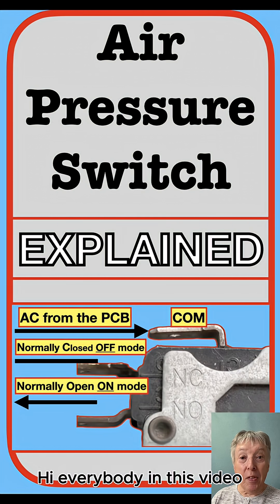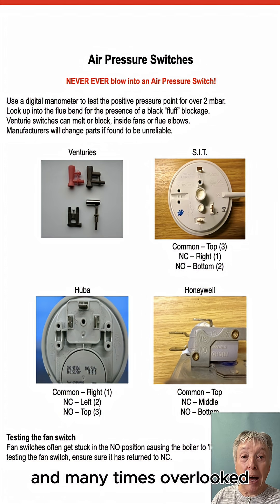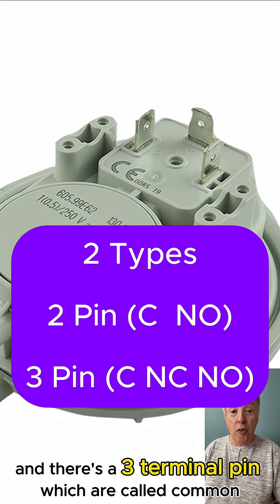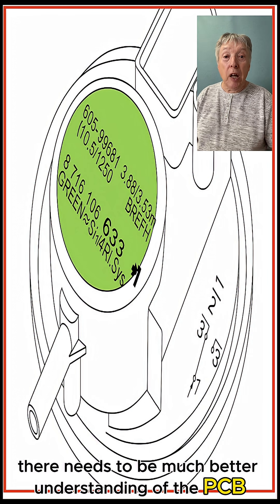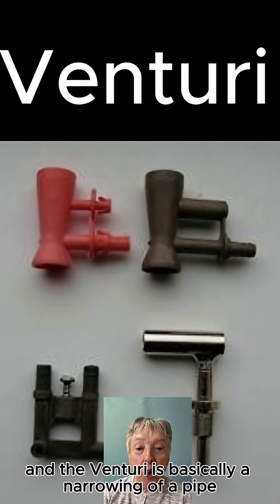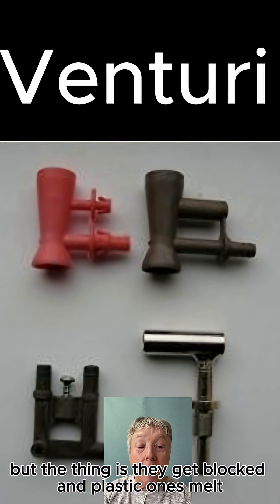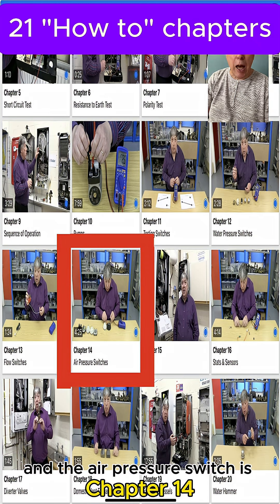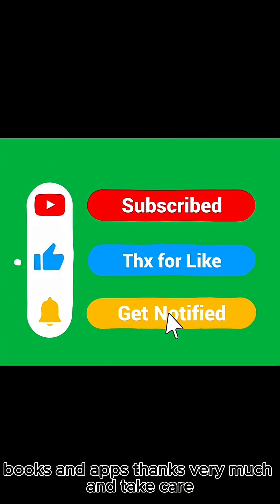Understanding the Role of the Air Pressure Switch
The Air Pressure Switch (APS) plays a critical role in ensuring boiler safety. Its main function is to verify that the flue system is clear and safe before ignition begins.

When there is a demand for heat or hot water, the fan activates and gently pushes a small amount of air through a tube to the Venturi. This process takes just a few seconds. If the flue is clear and the APS is functioning correctly, the ignition sequence continues. However, the Venturi can become blocked or even melt, so its condition is vital.

Common Mistake: Testing in Hot Water Mode

One common mistake made by installers is testing the boiler by turning on the hot water tap. This is incorrect, as many boilers do not activate the pump in hot water mode.

Always test faults in heating mode. This ensures that the programmer, room thermostat, and other essential components are engaged during the diagnostic process—and avoids causing unnecessary concern for the customer.

There are two main types of APS:
2-pin (C - NO): Common and Normally Open
3-pin (C - NC - NO): Common, Normally Closed (NC), and Normally Open (NO). The NC terminal is essentially inactive—a dead end.

The fan typically produces around 100 Pascals (Pa) or 1 mbar of air pressure, which travels through the Venturi to trigger the APS.

Maintenance and Replacement
APS units work under continuous stress. It’s good practice to replace the APS every 6 years, or as recommended by the manufacturer. Be aware that manufacturers often update these components—materials may change (e.g., metal to plastic, or colour from black to white), and specifications may differ.

Check the label for the pressure range—commonly 100–130 Pa or fixed at values like 35 mbar (1 mbar = 100 Pa). Always consult the manufacturer for the latest version and guidance.

Do not install old or outdated stock, as these may be faulty or incompatible with the current boiler.